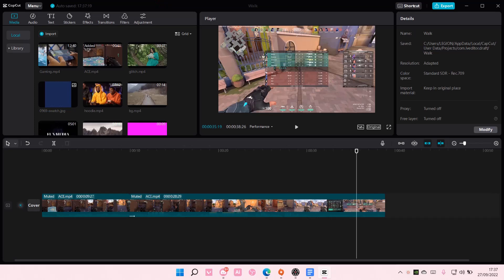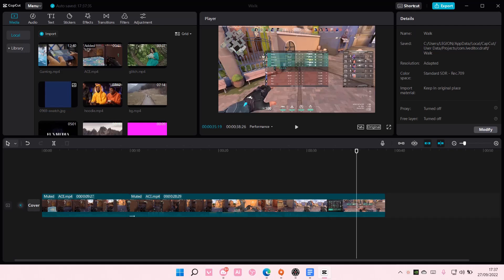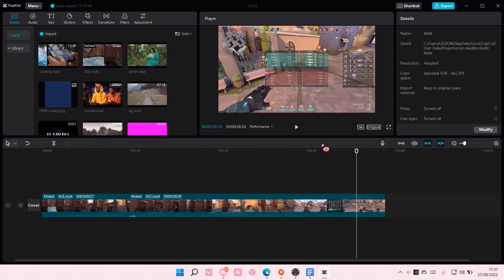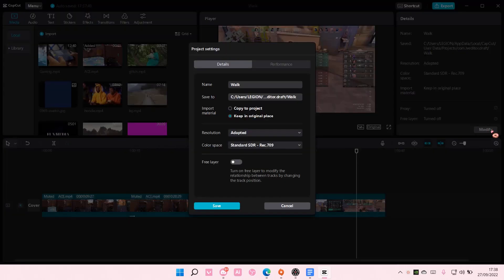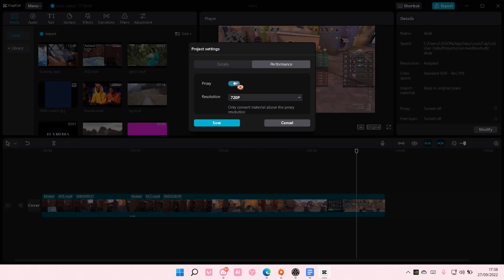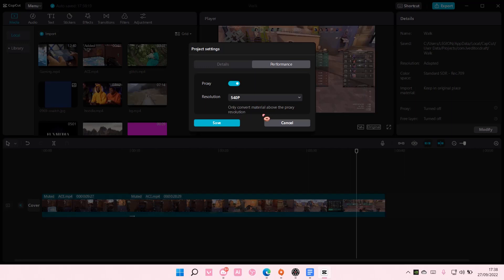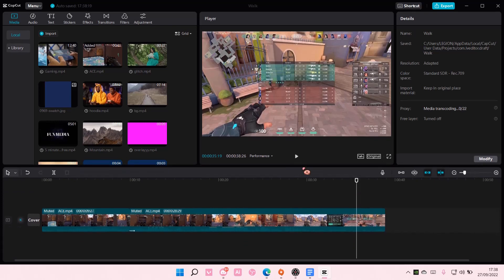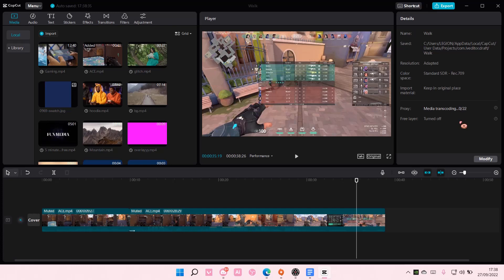SOLVED Lagging Videos While Editing In CapCut PC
Want to easily edit videos in CapCut PC?  Here's how you can do that.